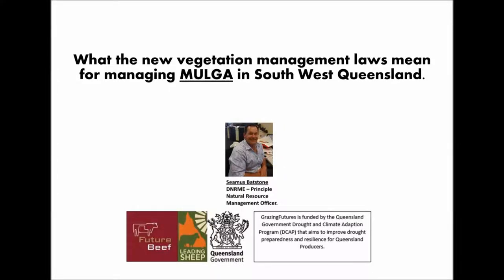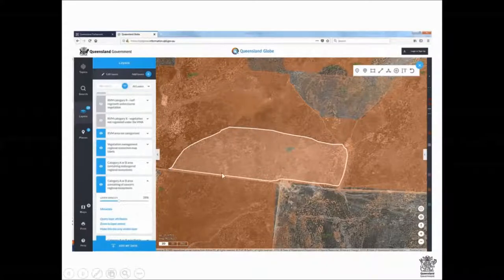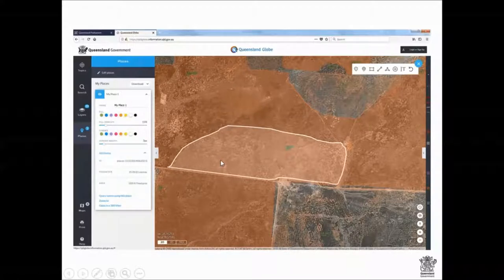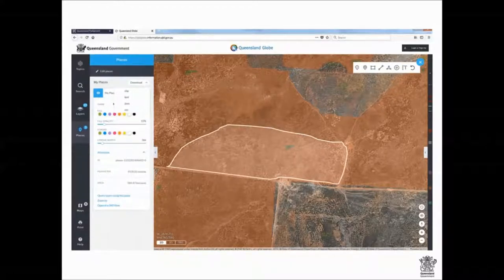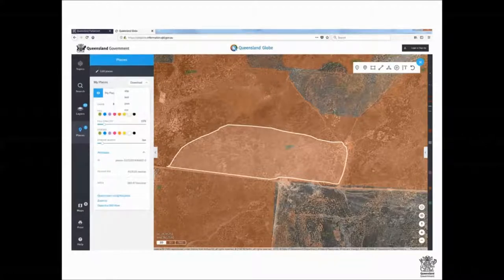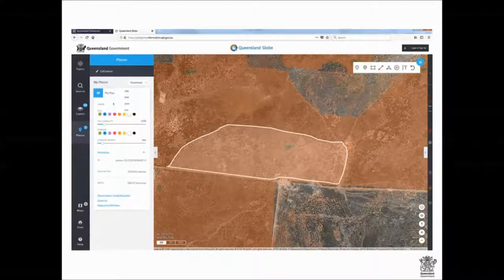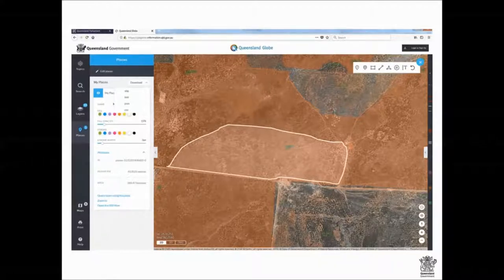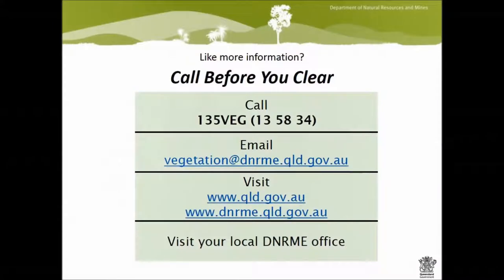Part 5 - Mapping – Using Queensland Globe to measure and identify fodder harvesting areas.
Welcome to the recording of the webinar titled What the new vegetation management laws mean for managing Mulga in South West Queensland. This webinar was presented on the 16th of July 2018 by Seamus Batstone (DNRME).
This is part 5 in a series of short recordings from this webinar and is titled Mapping – Using Queensland Globe to measure and identify fodder harvesting areas.